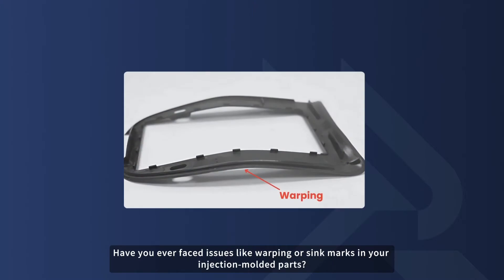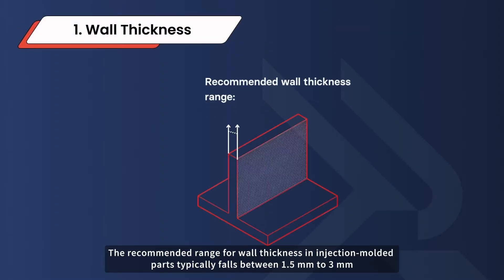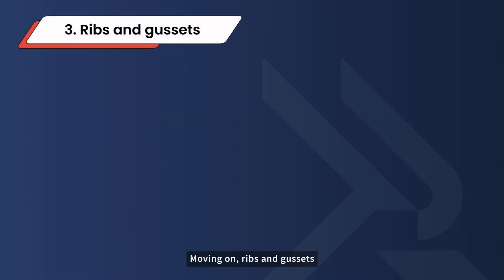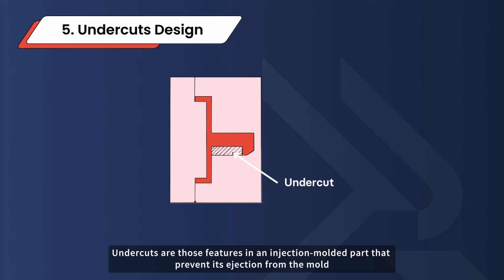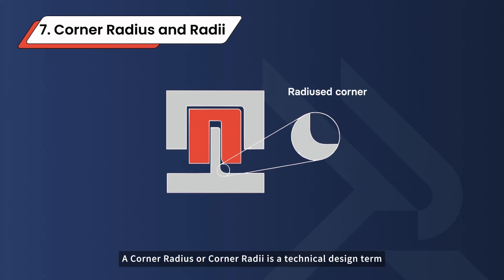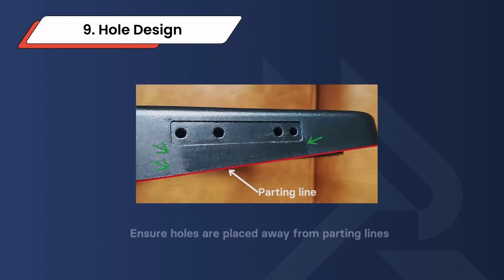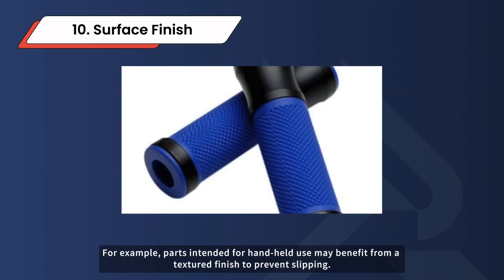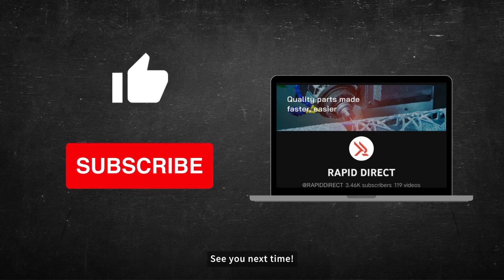Injection Molding Design Tips - 10 DFM Guidelines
Injection molding DFM (Design for Manufacturability) guidelines are crucial for avoiding common pitfalls in plastic molded parts. In this video, we cover 10 essential DFM guidelines for mold design, helping you create better, more efficient, and cost-effective injection-molded parts.

We'll dive into each of the following guidelines:
TimeStamp:
00:00 - 00:15 Introduction
00:16 - 00:53 What is DFM in injection molding?
00:54 - 01:16 Wall thickness
01:17 - 01:53 Draft angles
01:54 - 02:19 Ribs and gussets
02:20 - 02:48 Gate design
02:49 - 03:17 Undercuts design
03:18 - 03:43 Bosses design
03:44 - 04:17 Cornes and radii
04:18 - 04:37 Parting line
04:38 - 04:58 Hole design
04:59 - 05:47 Surface finish
05:48 - 06:18 Conclusion
06:19 - 06:40 Ending